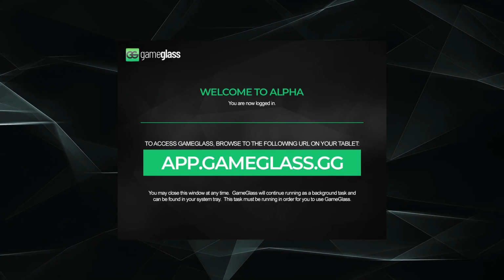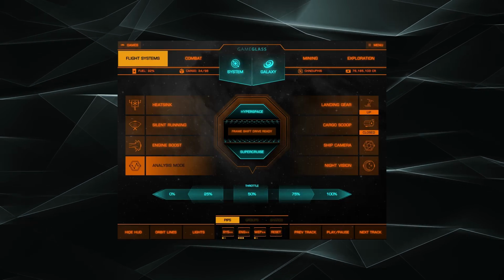Happy Birthday to us, new features, AND MORE!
To celebrate out 1st birthday, we’re giving you a peek at what’s coming to GameGlass.